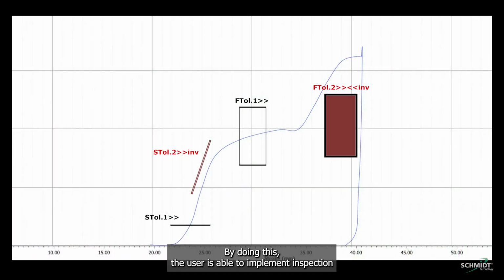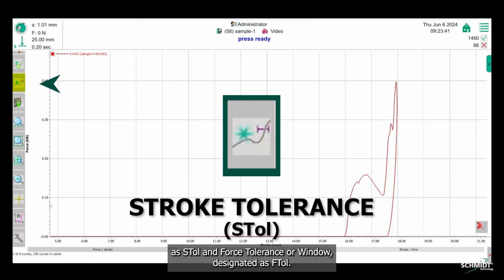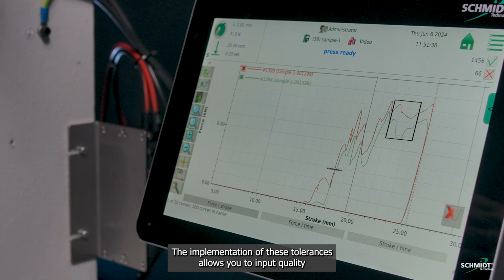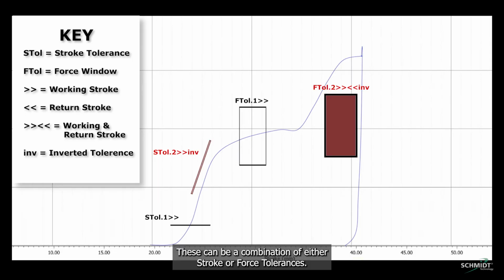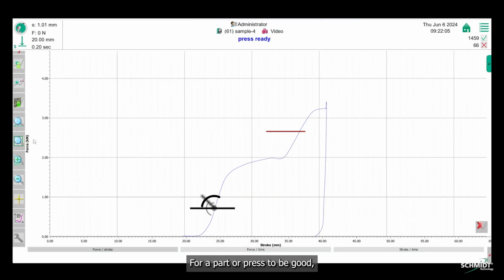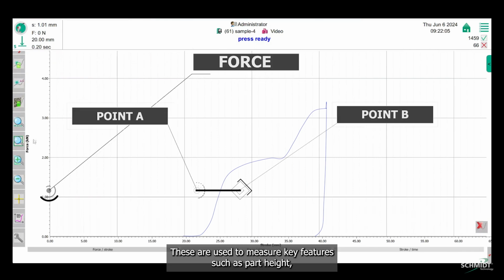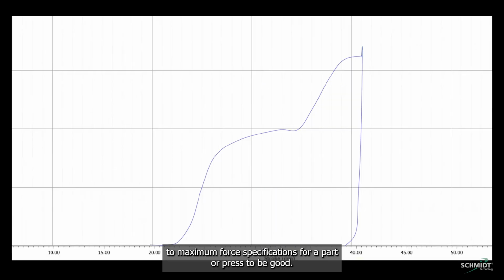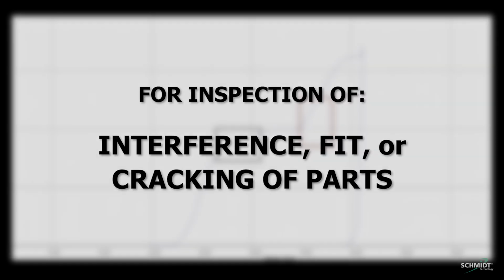PRC700 Curves Screen Curve Tolerances and Tolerances Types